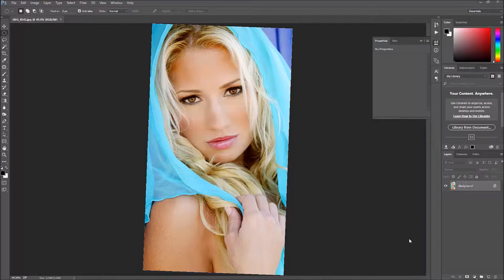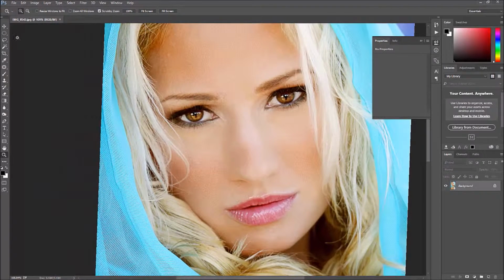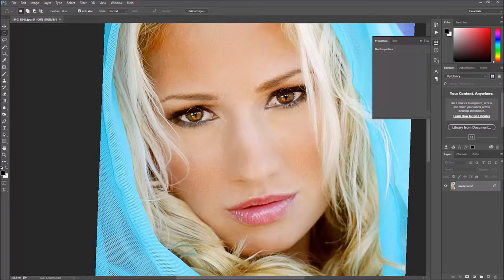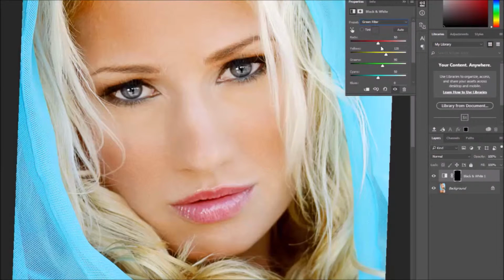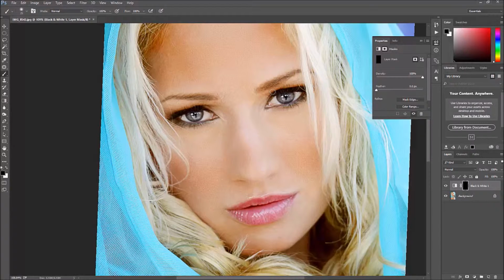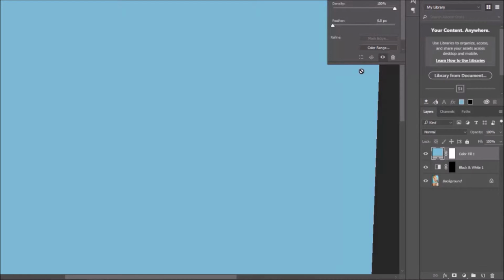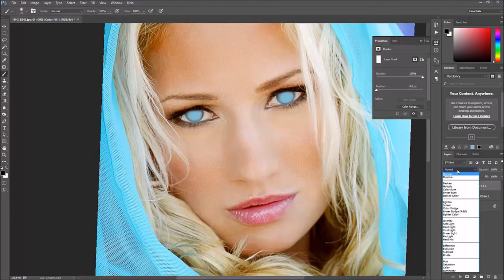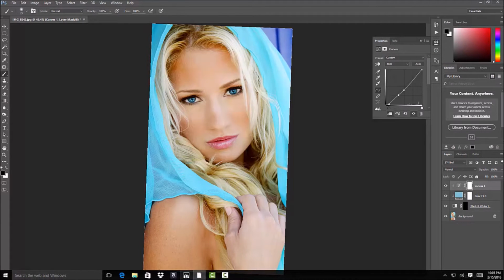How to Change Eye Color in Photoshop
fstop.club brings you a fun and easy tutorial on changing eye color in Photoshop.  Visit fstop club for great information and great times for photographers of all skill levels.